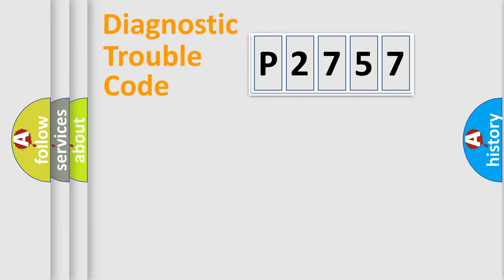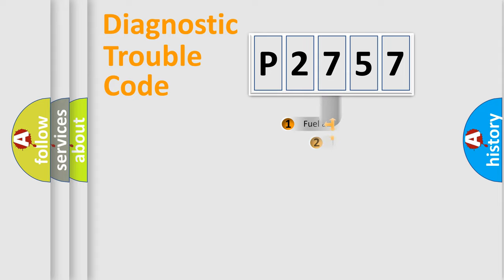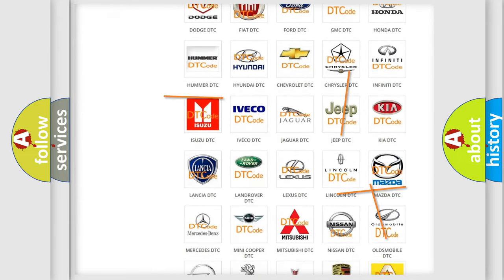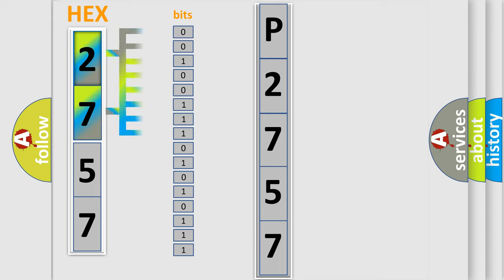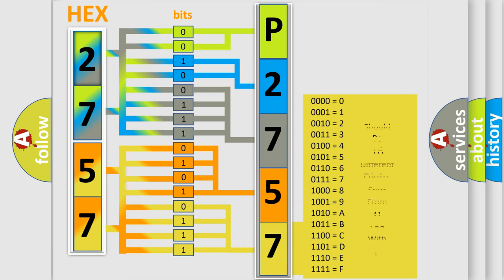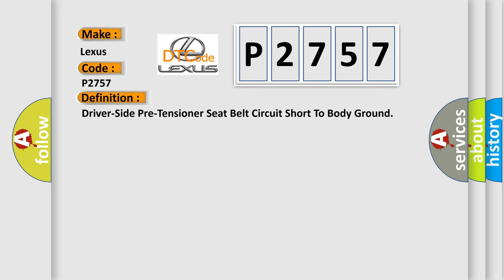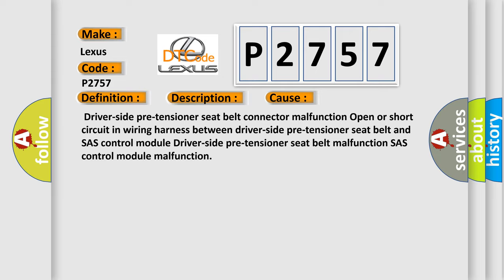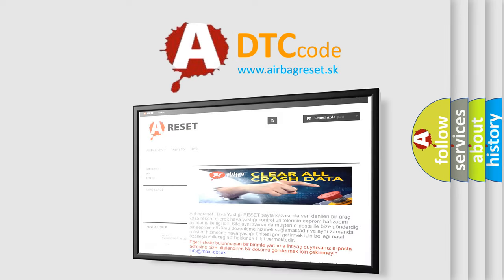DTC Lexus P2757 Short Explanation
Contents:
0:21 Basic DTC analysis according to OBD2 protocol standard.
1:48 Insight into programming
2:58 A diagnostically understandable description of the Diagnostic Trouble Code
3:05 Basic error definition

Make:
Lexus
Code:
P2757
Definition:
Driver-Side Pre-Tensioner Seat Belt Circuit Short To Body Ground
Description:
WARNING: Detection conditions are for understanding the DTC outline before performing an inspection.Performing an inspection according to only the detection conditions may cause injury due to an operating error,or damage the system.When performing an inspection,always follow the inspection procedure. Resistance other than 1.0-9.7 ohms (or 0.9-6.23 ohms on 2 step deployment)detected in driver-side pre-tensioner seat belt circuitMalfunction in the wiring harness between driver-side pre-tensioner seat belt and SAS control module
Cause:
 Driver-side pre-tensioner seat belt connector malfunction Open or short circuit in wiring harness between driver-side pre-tensioner seat belt and SAS control module Driver-side pre-tensioner seat belt malfunction SAS control module malfunction